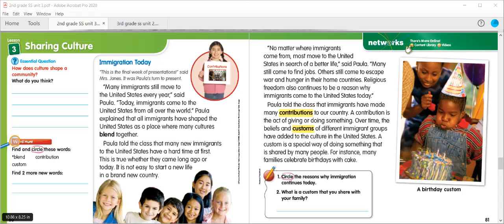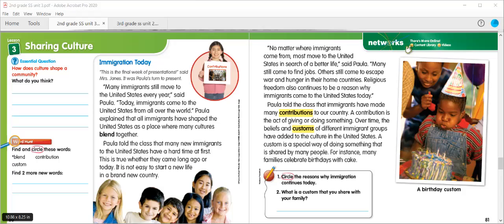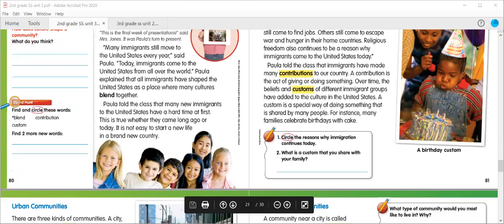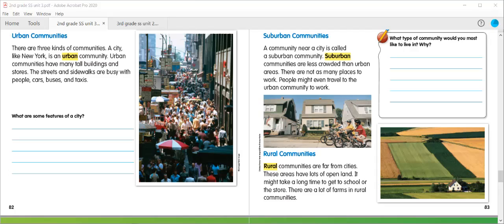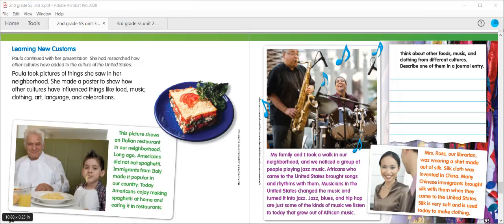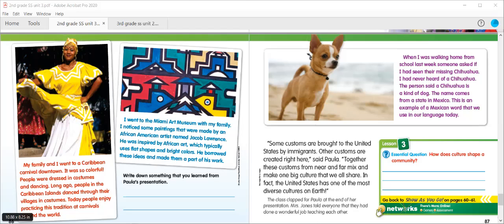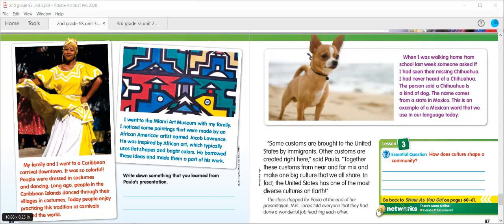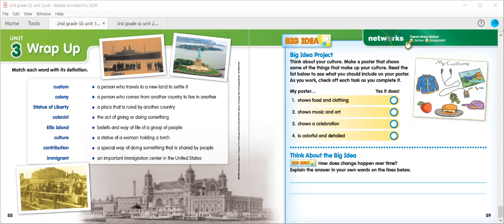2nd Grade SS 3.3, wrap up, Big Idea